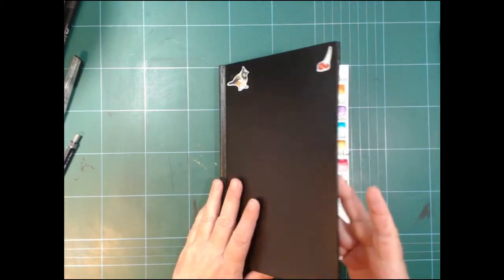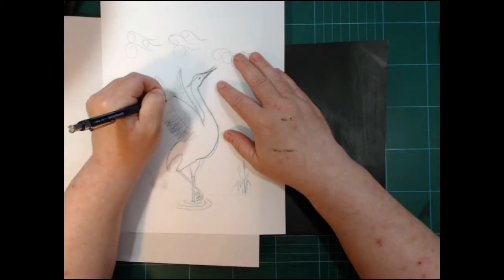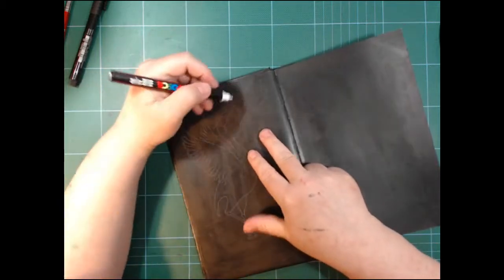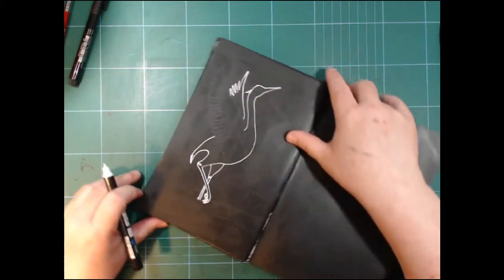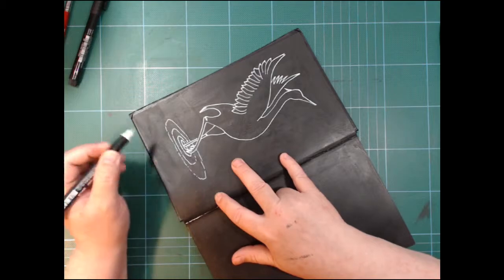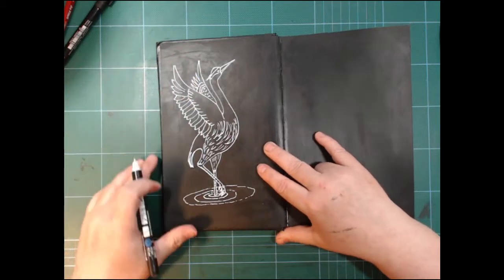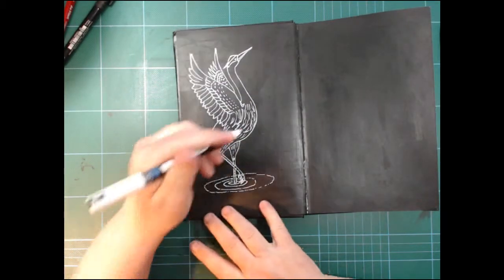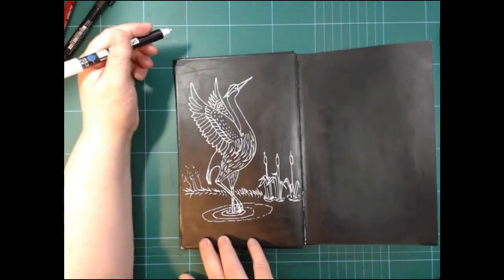Save my sketchbook 2, Crane drawn with white posca pen.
In this episode: Do Xargot master the messy white posca pen, or does she end up smearing white in all over the page and herself?
Will she again shake it with the cap off? What colour is her laptop now? Will there be paint on the web-cam lense???

Anyways, here is what I used:
White posca pen, PC-1MR
Stillman and Birn sketch book, Zeta series HP
Vallejo Acryllic Artist Fluid Colors, Lamp black.